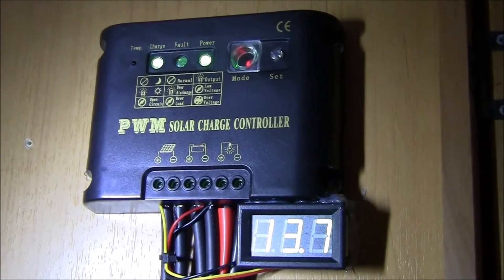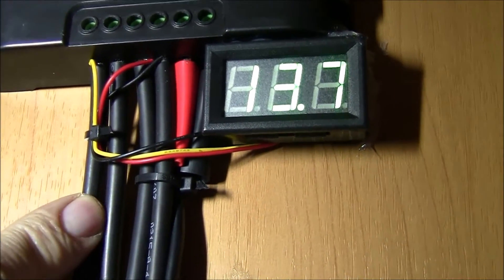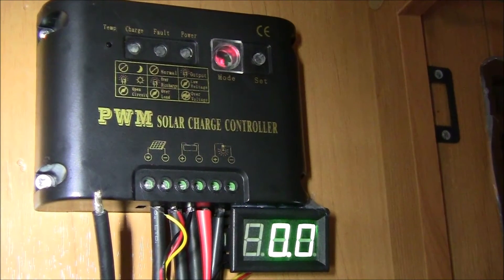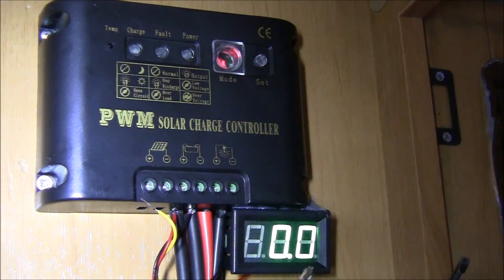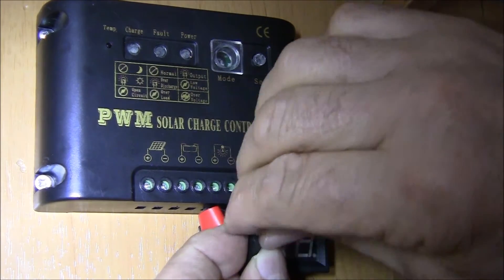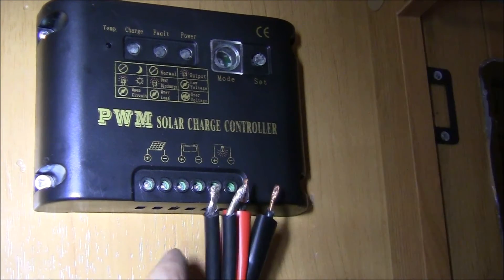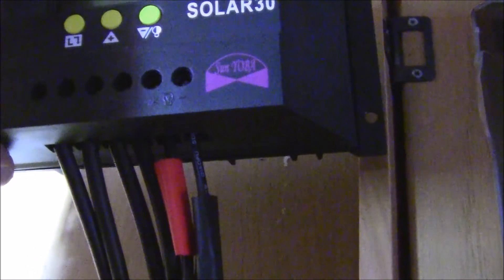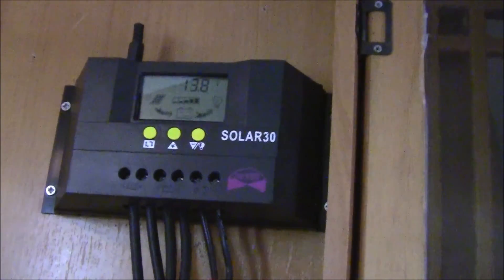MOTORHOME/CARAVAN SOLAR PANEL VOLTAGE REGULATOR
wiring a new SOLAR PANEL VOLTAGE REGULATOR  in my motor home as i think the old one over heated and was showing a fault on the power output ,The new one has a heat censer fitted and works great